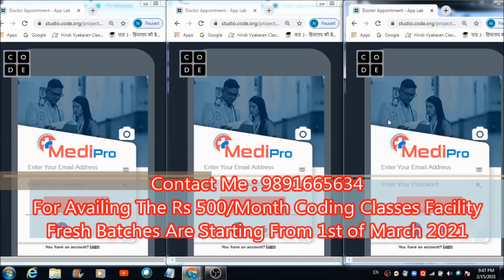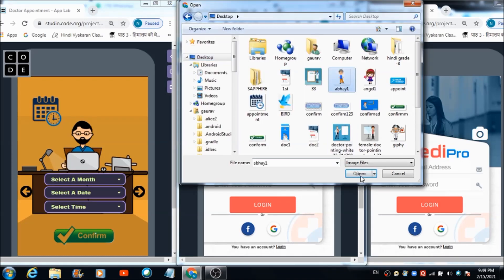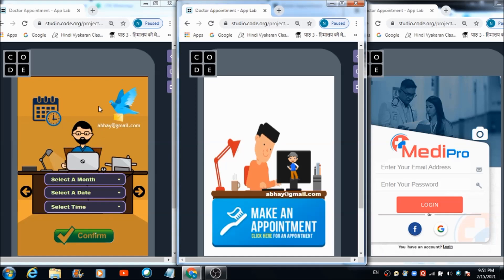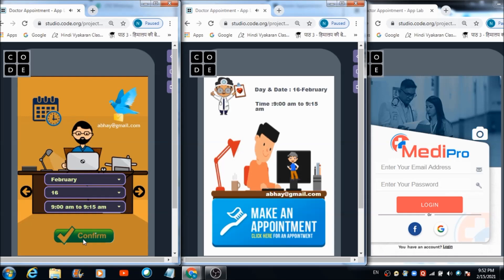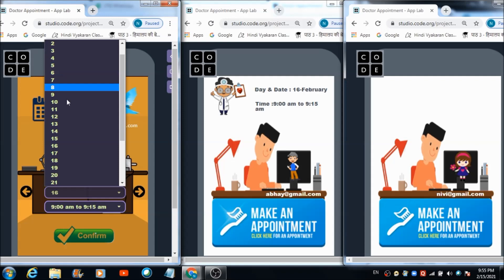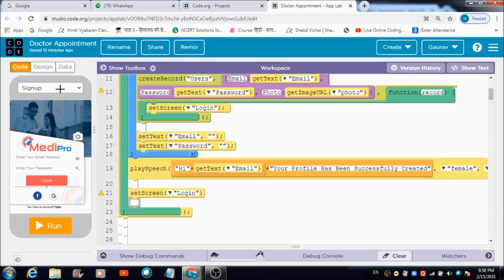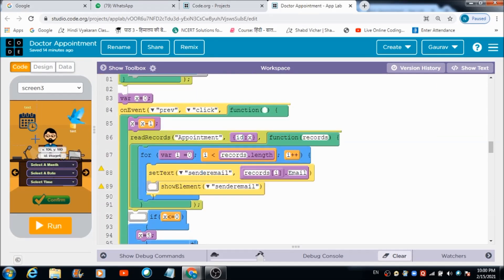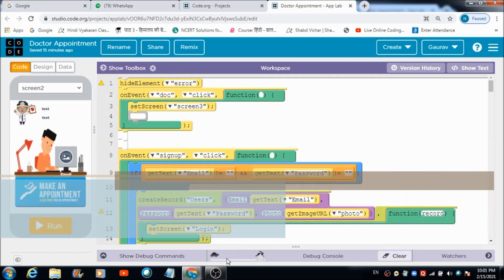Real Time Doctor appointment app in Applab On Code.org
In this lecture we are again going to learn to develop a Realtime app in  Applab using basic features of the lab. Here, again we are going to make use of the Client-Server model for getting the required beautiful result.

Its a user friendly app which a person can use getting the appointment of a doctor. The doctor will receive a notification on his panel. Thereafter, he can confirm the appointment of that person.

God bless!